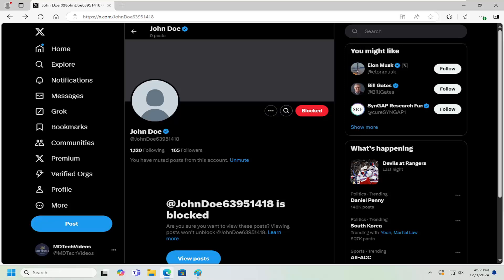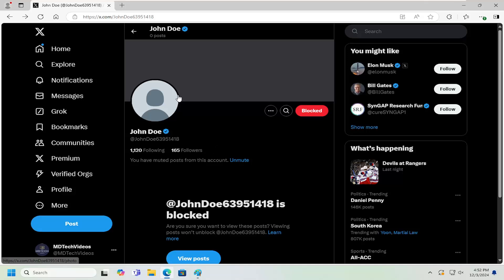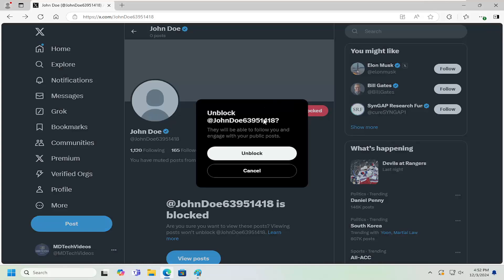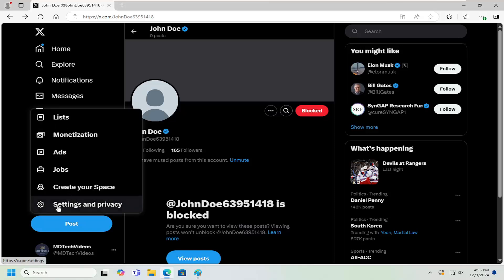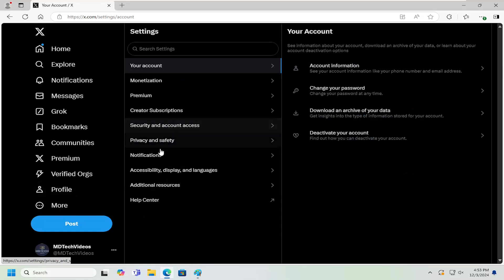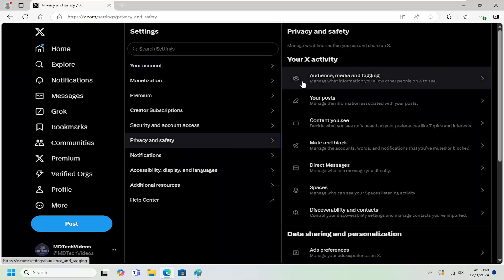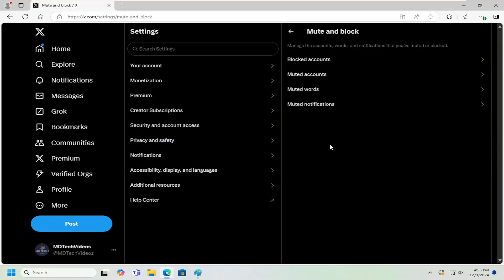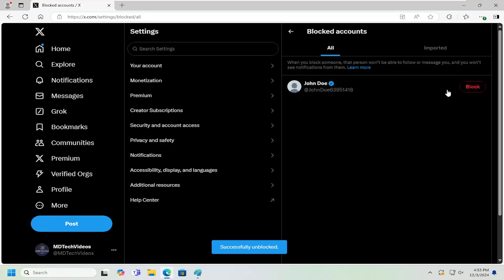How To Unblock Account on Twitter (X) [Guide]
Unblocking an account on Twitter (now X) allows you to restore interactions with someone you've previously blocked. While the process is simple, some users may face challenges when trying to unblock an account. One common issue is forgetting that you've blocked someone in the first place, especially if the account was blocked a long time ago. Another potential challenge is navigating through the settings, as the unblock option is not always immediately obvious, especially if you have many accounts to manage or a long list of blocked users.

Issues addressed in this tutorial:
how to unblock account on Twitter
how to unblock on Twitter
unblock someone on Twitter
how to unblock an account on Twitter
how to unblock a blocked Twitter account
how to unblock accounts on Twitter

Another thing to consider is that unblocking an account does not automatically restore your previous connections, such as follower status or previous conversations. To unblock an account on Twitter, go to your profile and access the "Settings and Privacy" section. From there, select "Privacy and Safety," then "Blocked Accounts." This will show you a list of all the accounts you've blocked. Simply find the account you wish to unblock and click the "Unblock" button next to their name. After unblocking, the user will be able to follow you, view your tweets, and interact with your content again.